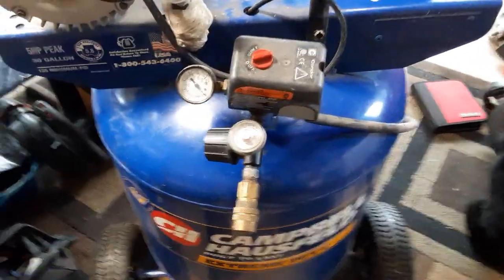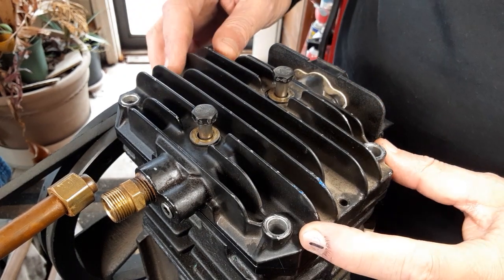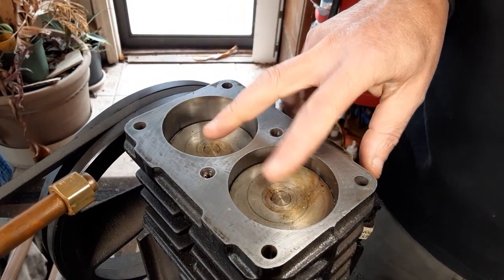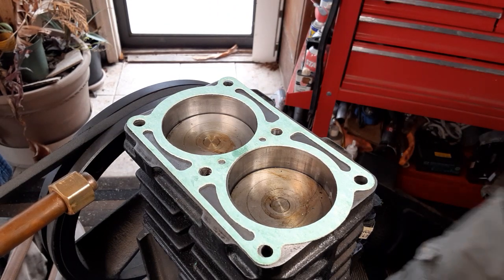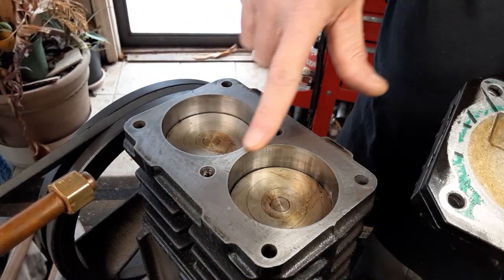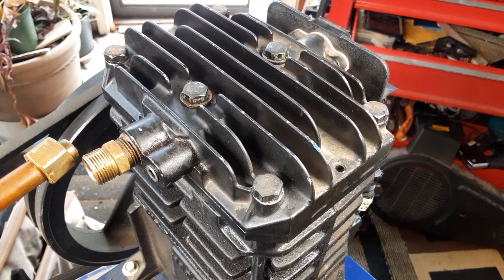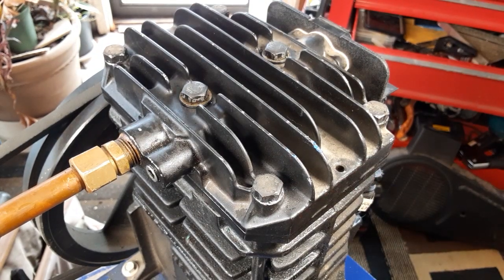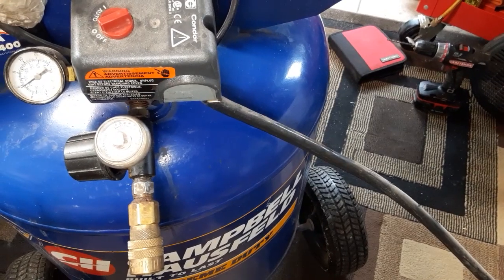Campbell Hausfeld air compressor repair, no pressure, head gasket replacement, 2-cylinder